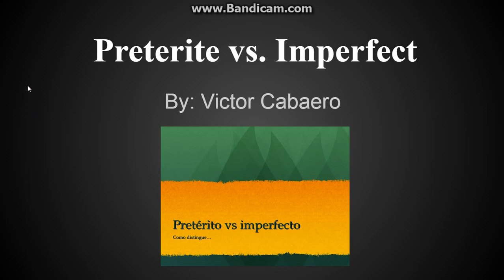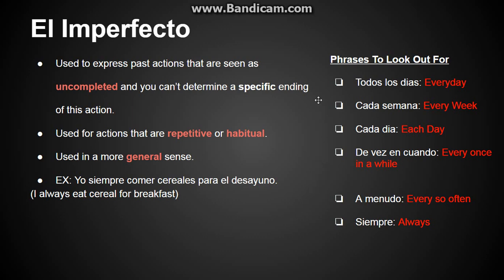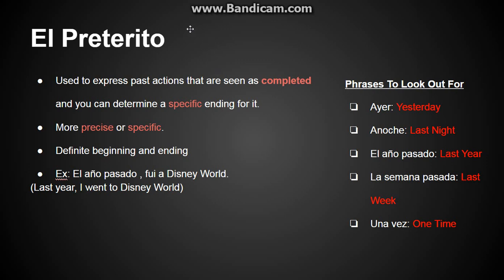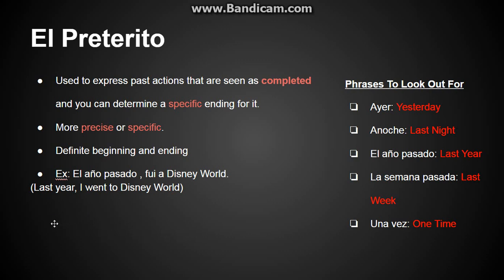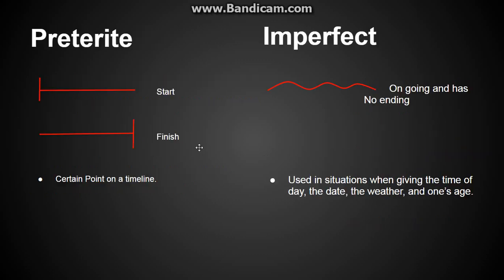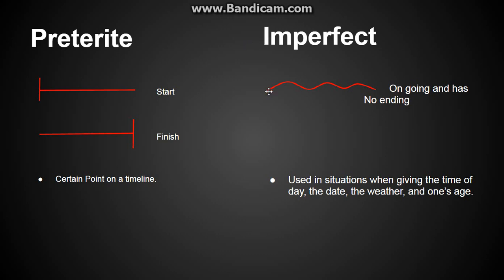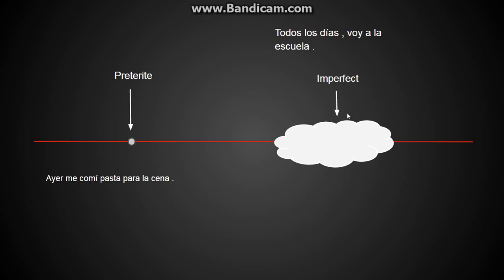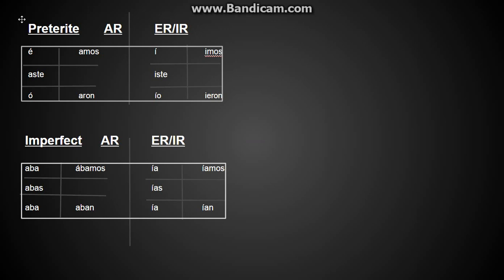Preterite vs Imperfect